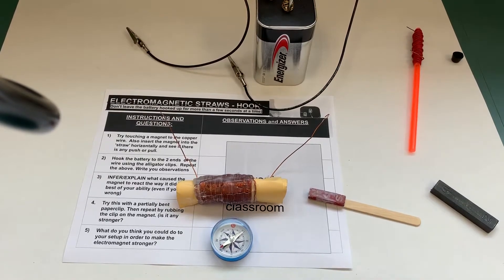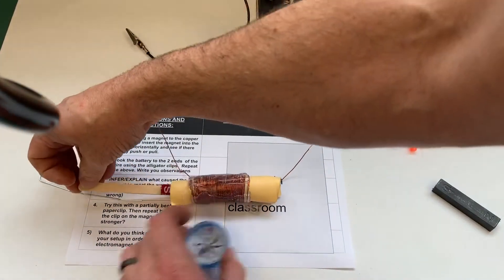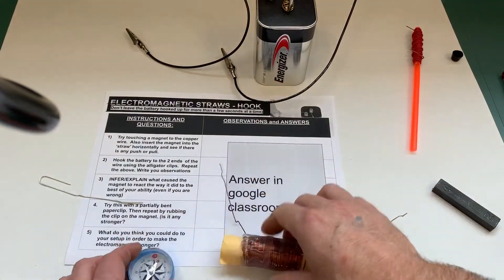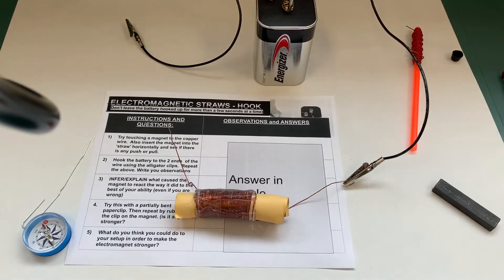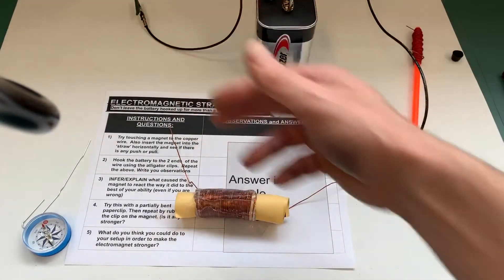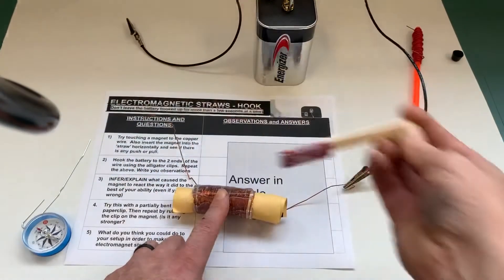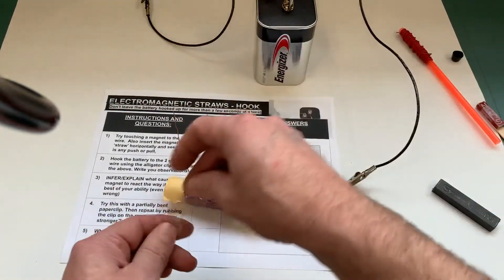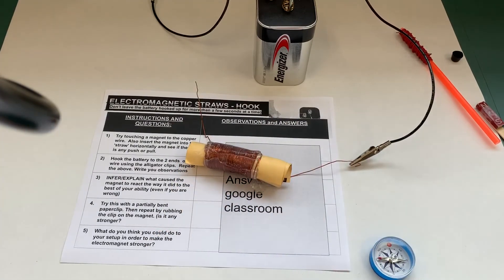Electromagnet HOOK revised 2020